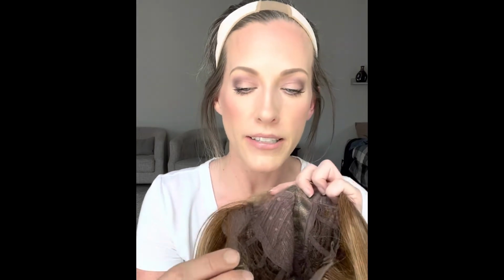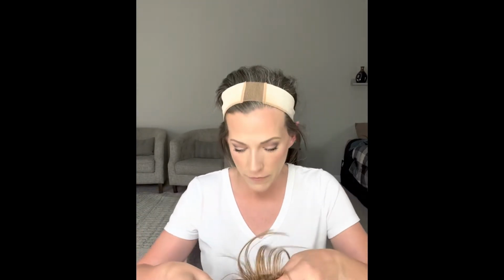A Look at the Belle Tress Alpha Blend Wig in Nutella Buttercream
Brand: Belle Tress
Style: Alpha Blend
Color: Nutella Buttercream